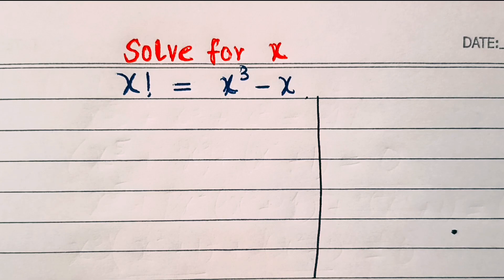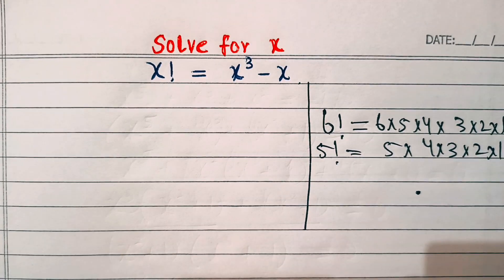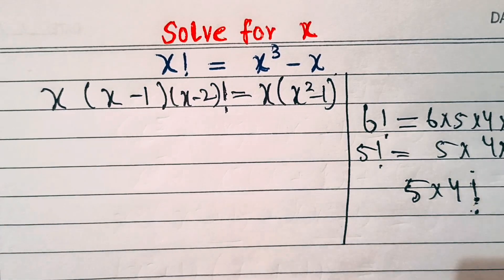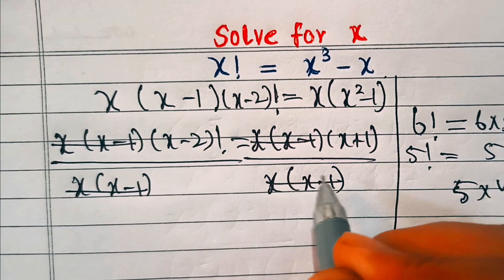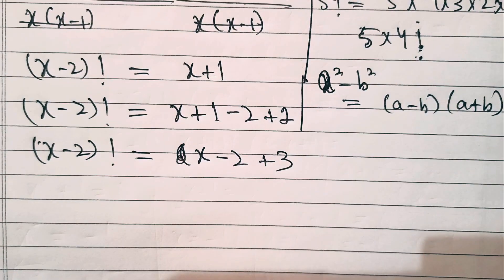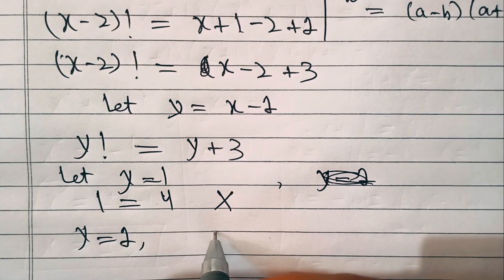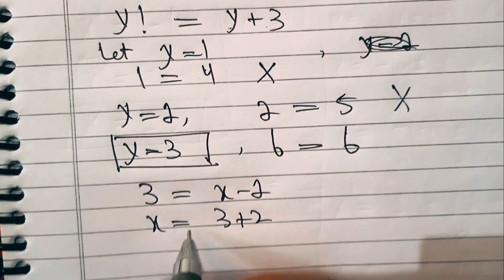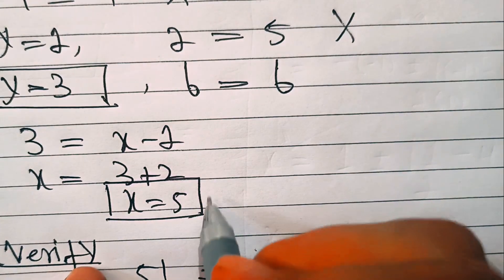A Nice Math Problem x! = x^3 - x ‼️Math problem solving || Can You Solve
A Nice Math Problem || Math problem solving || Can You Solve

In this video we will solve a nice Algebra Equations

Exponential problem
algebra equation
Algebra equation
Polynomial problem
Radical problem
Math problem
Olympiad problem